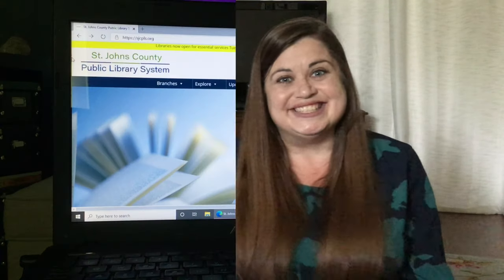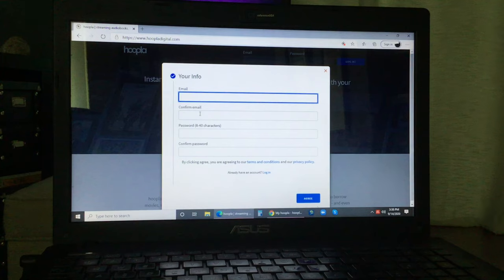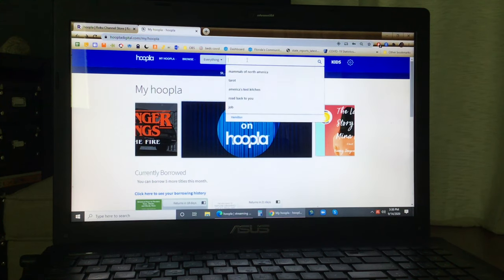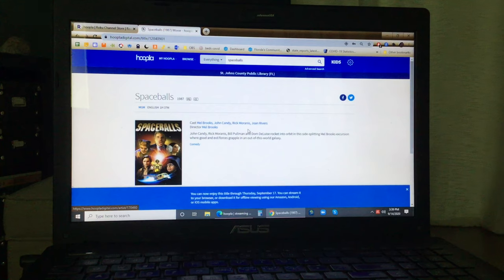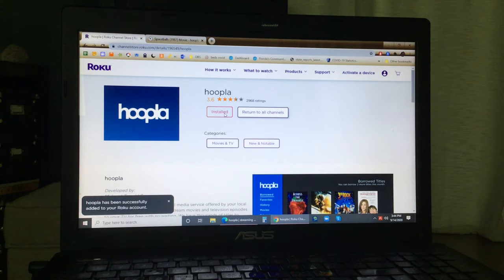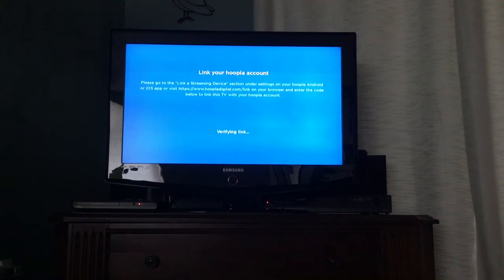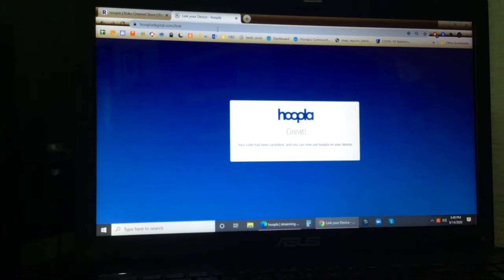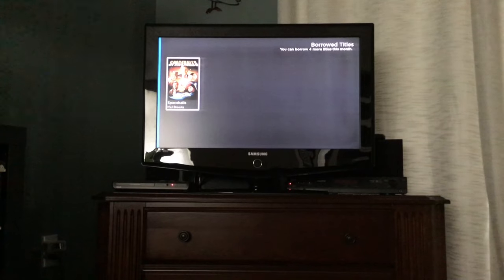SJCPLS Online Event: DIY InfoNugget - How to stream movies from Hoopla on your TV 09/18/2020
Join Amy as she shows you how to add the library’s free Hoopla platform to your TV!  If you use Android TV, Apple TV (4th generation or higher), Chromecast, Fire TV, or Roku (7.6.3 or higher), then you’ve got instant access to thousands of movies and television shows available on Hoopla. If you’ve been wondering how to get that set up, Amy will walk you through step-by-step so you can do it yourself!